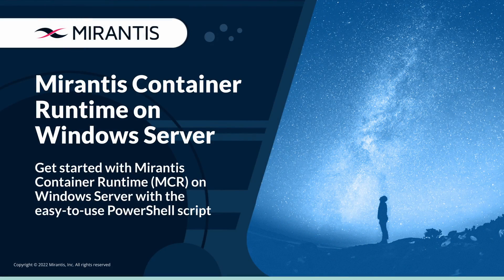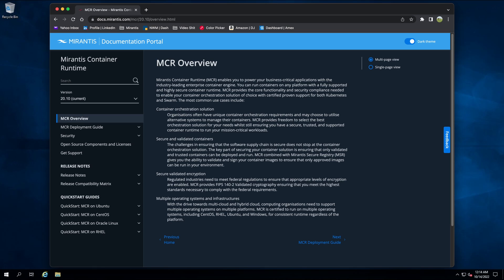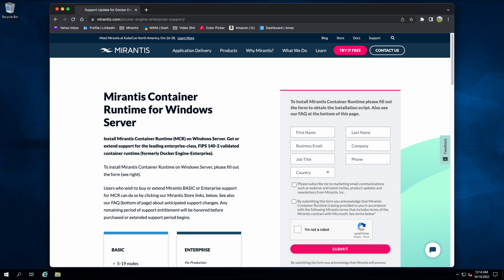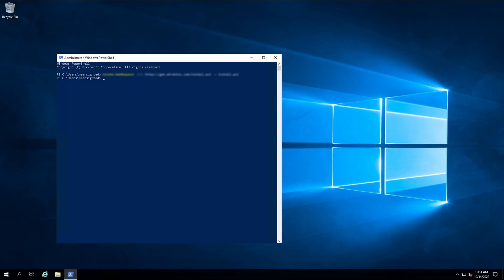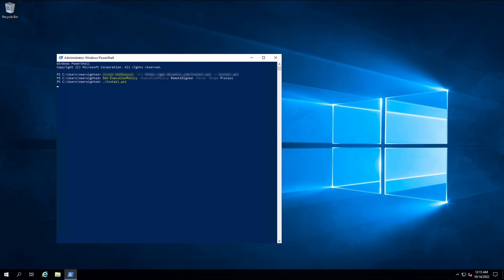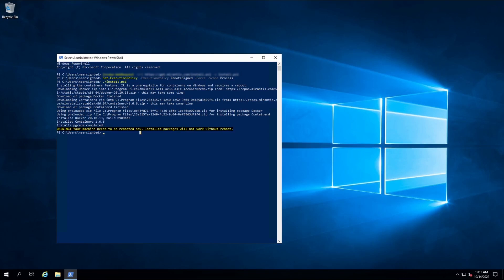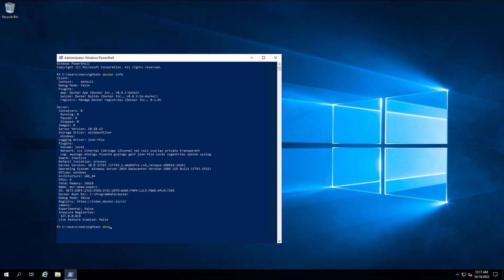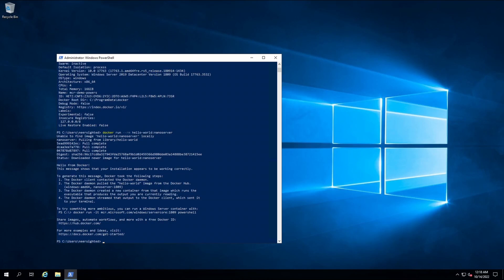How to Install Mirantis Container Runtime (MCR) on Windows Server via Powershell Install Script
Are you ready to unlock the full potential of your Windows Server environment? Look no further! In this comprehensive tutorial, Bjorn Neergaard, Sr. Software Engineer for Mirantis, will guide you through the process of effortlessly installing Mirantis Container Runtime (MCR) on Windows Server using the Powershell install script. With MCR, you'll have access to a robust and efficient container runtime that integrates seamlessly with Linux or Windows Server-based machines, enabling you to take your containerization game to the next level.

What this tutorial will cover:
• Easy Installation: step-by-step how to get MCR up and running in just a few minutes
• Access the PowerShell Install Script: simply navigate to our Mirantis Container Runtime Product page (link provided above) and fill out the accessible form

Join us in this exciting exploration of Mirantis Container Runtime on Windows Server.

📚 For more informative resources about Mirantis, our solutions and areas of expertise, please check out our resource library